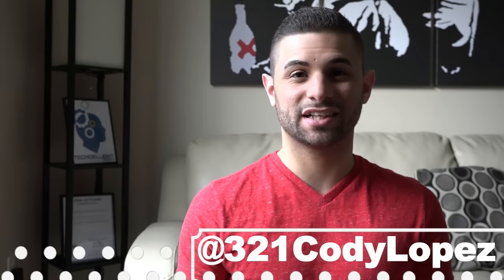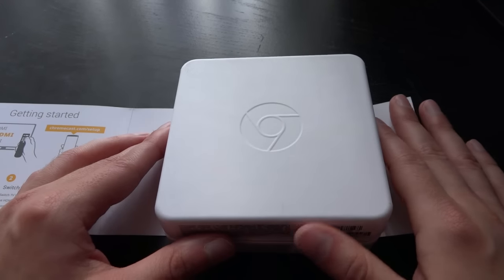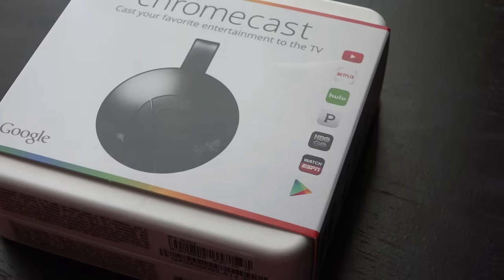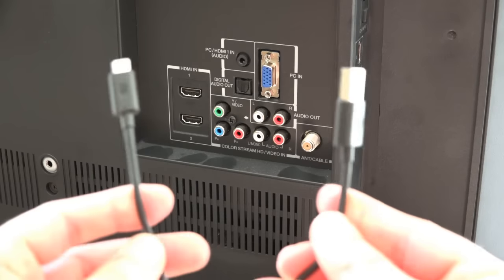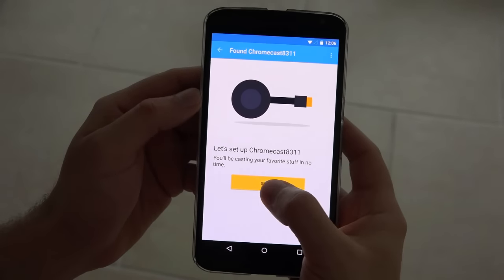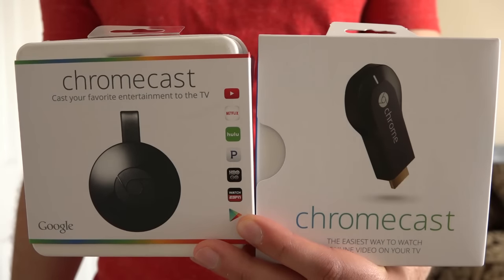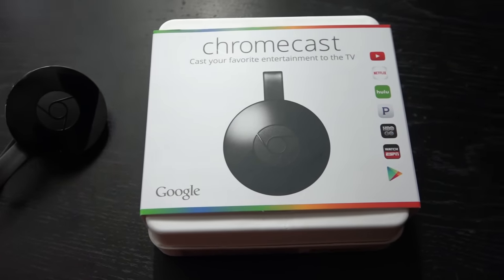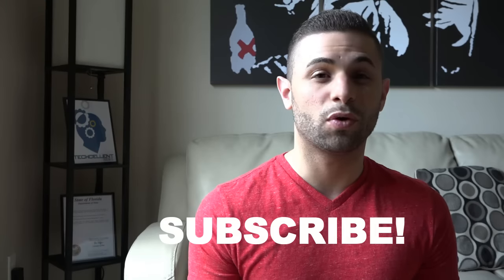CHROMECAST 2015 SETUP AND REVIEW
We have the new Google Chromescast! The follow-up to Google's popular media streamer brings a new design,  better performance and again only $35. Here is a quick unboxing, setup and review provided by Cody Lopez.

TechcellentNews.com is your latest destination for tech product news and reviews.

Facebook.com/TechcellentNews
Twitter.com/TechcellentNews
Instagram.com/TechcellentNews
Google.com/+TechcellentNews
Youtube.com/c/TechcellentNews